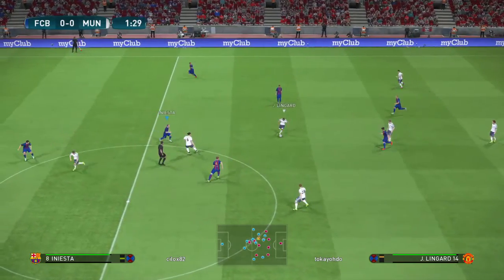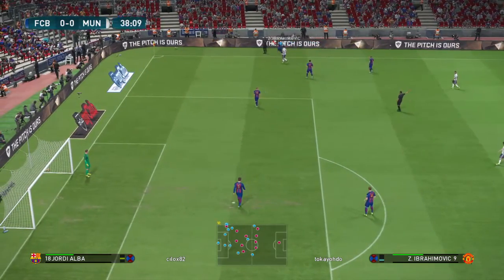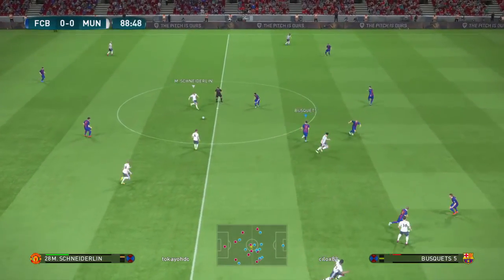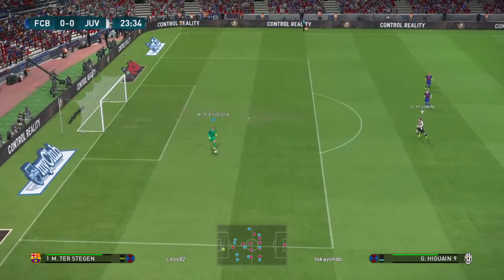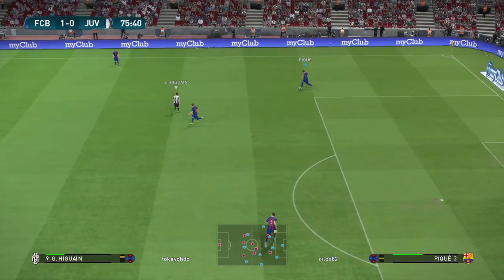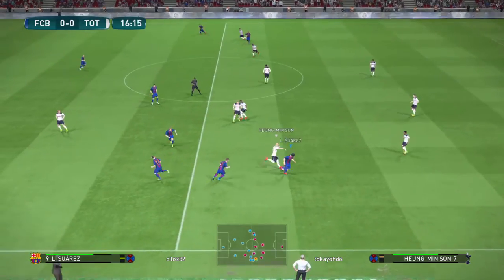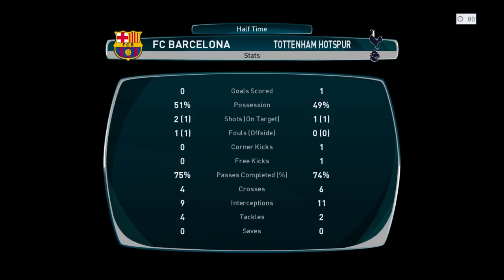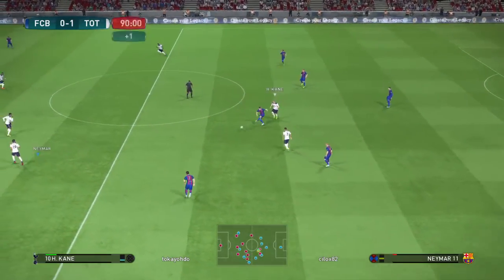PES2017 - FRIENDLY MATCH vs SUNAN - (PS4)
Malaysia League Kit maker PES for PS4 and PS3..
We also can make patch for PC and XBOX360.